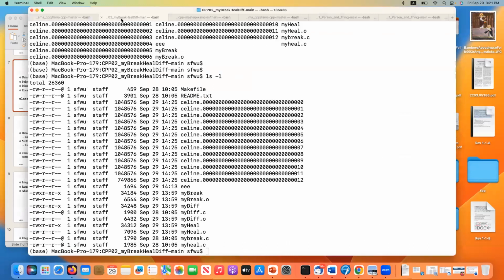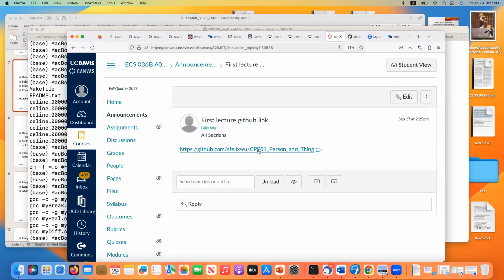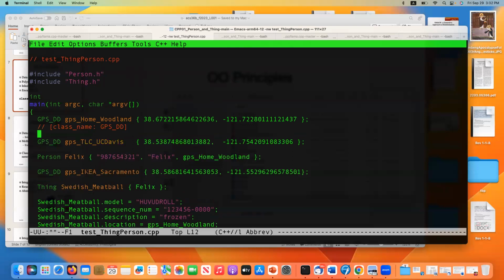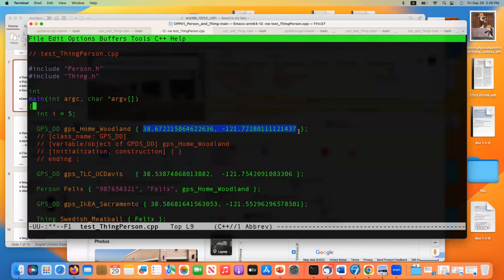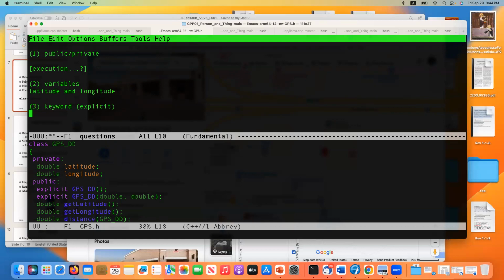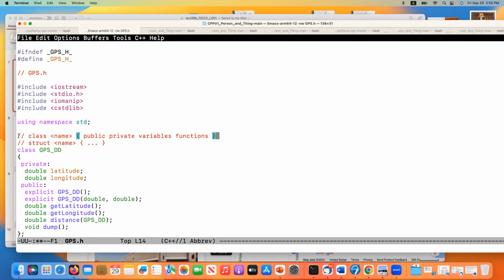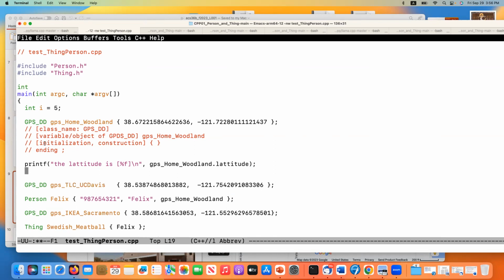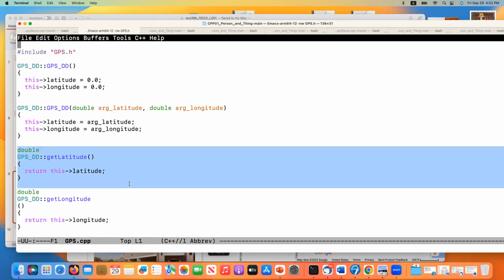ecs36b f2023 Lecture #02 09/29/2023